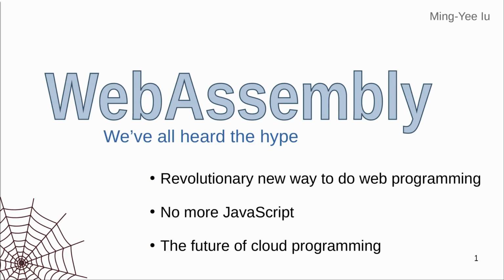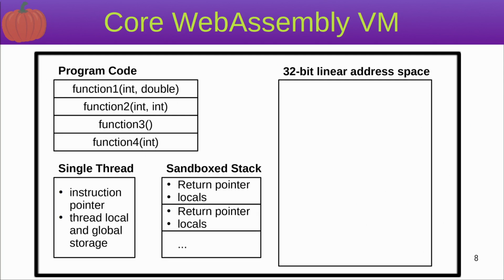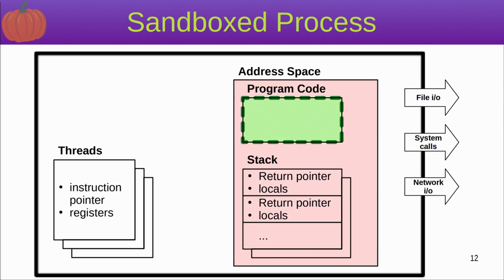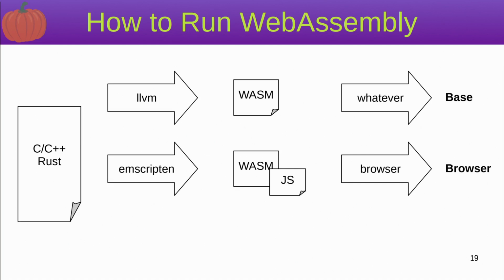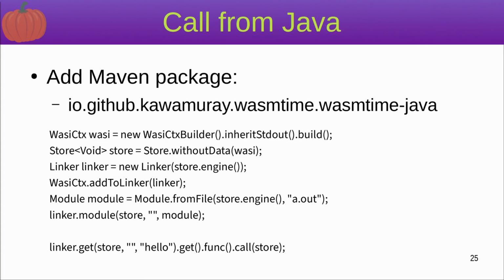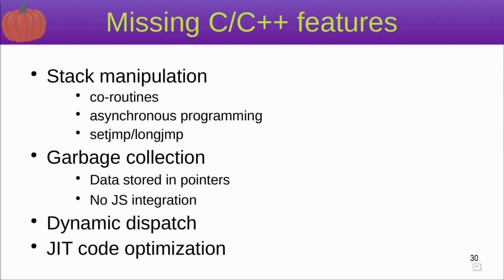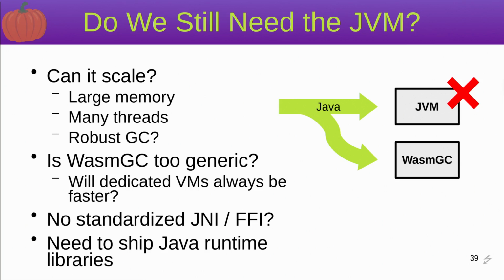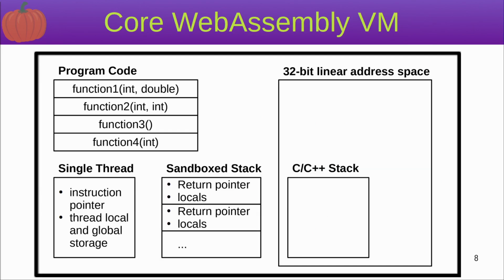2024-10 WebAssembly and Java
Presented by: Ming-Yee Iu

WebAssembly is the exciting technology that allows you to program for the web in languages other than JavaScript. There's been a lot of hype surrounding it, with some speculating that it could not only replace JavaScript, but it could replace Java virtual machines as well. Some people are even trying to use WebAssembly for cloud computing and have suggested that it could actually replace Docker.

Come for an overview tour of WebAssembly and the WebAssembly ecosystem where we try to discover how much of this hype is justified.

The talk will look at how WebAssembly differentiates itself from Java bytecode, despite the conceptual similarities between the two. We'll try to understand the WebAssembly security sandbox and compare it to other ways of sandboxing your code. We'll examine the rationale for running WebAssembly on the server, and briefly touch on how to run WebAssembly code from inside your Java programs. Finally, the talk will discuss why Java programmers aren't using WebAssembly despite the fact that browsers have supported it since 2017, and it will discuss why that might change in the future.

Speaker Bio:
Ming-Yee Iu is a WebAssembly enthusiast.